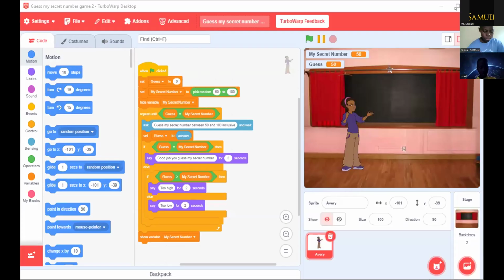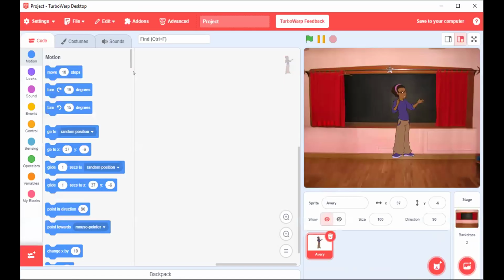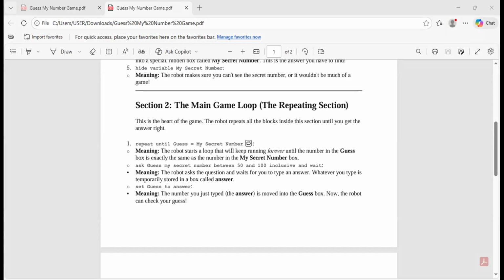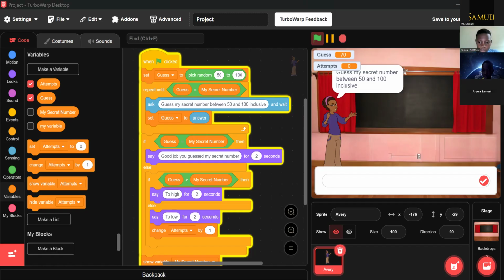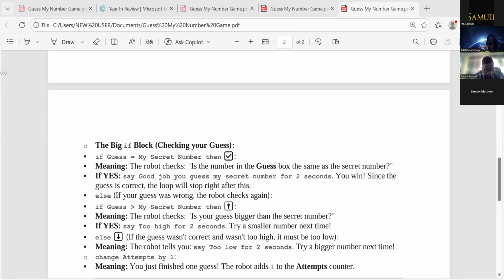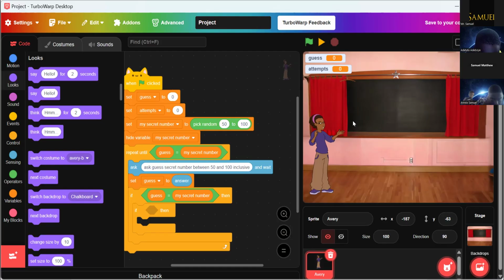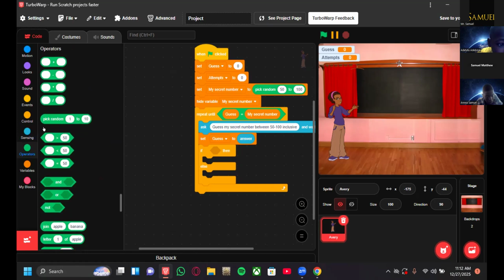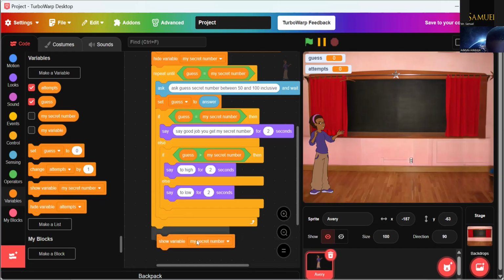Guess My number Game - Self Guided - 10 to 16